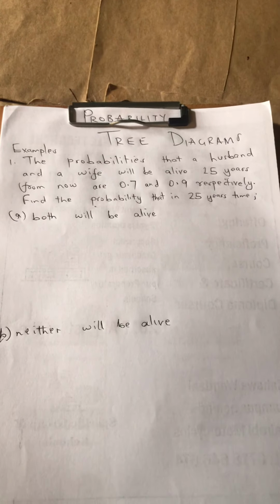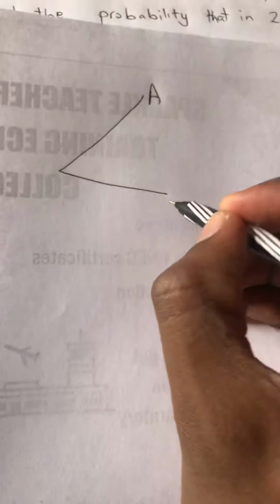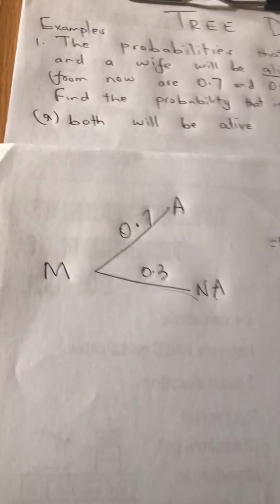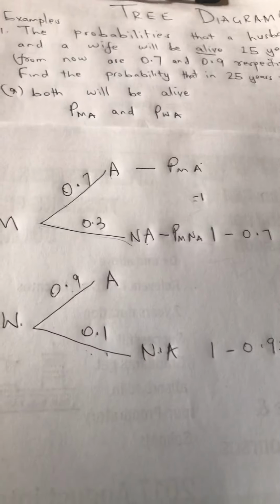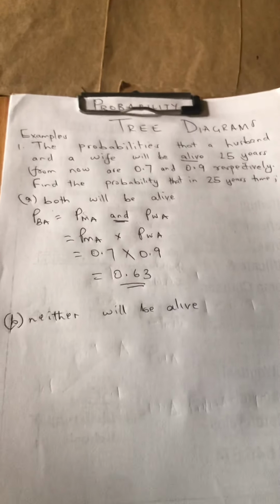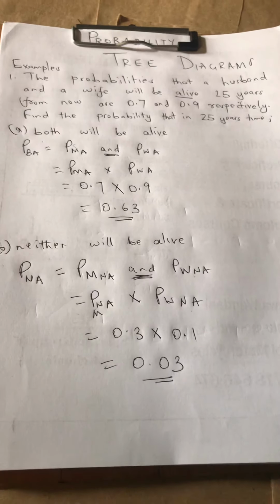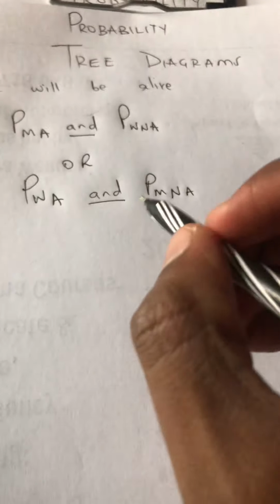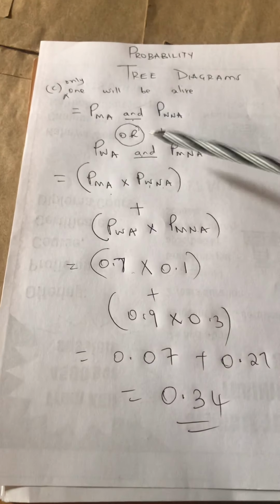Teqcher Fly- Conditional Probability 1